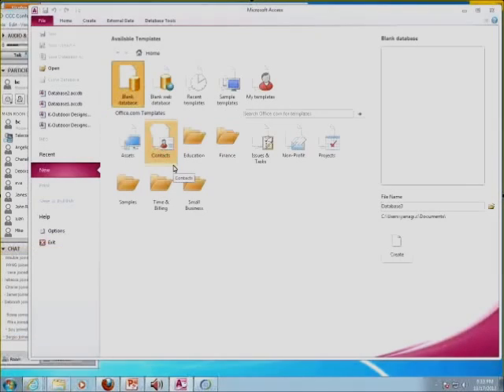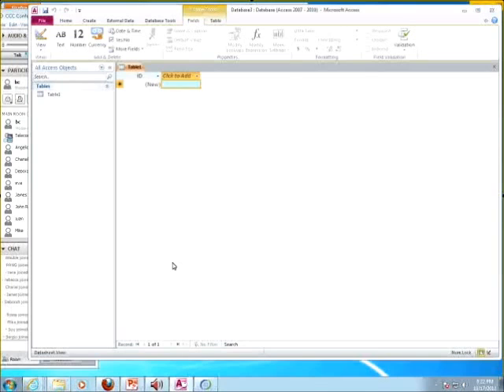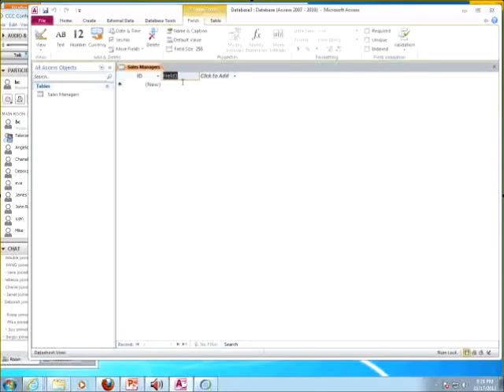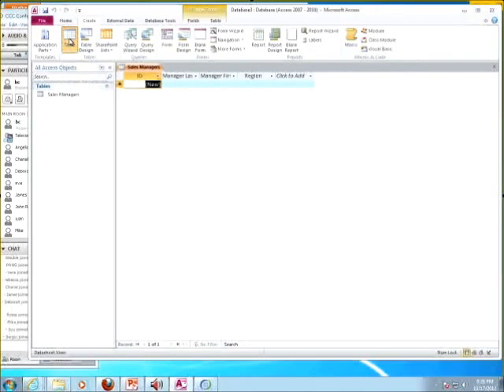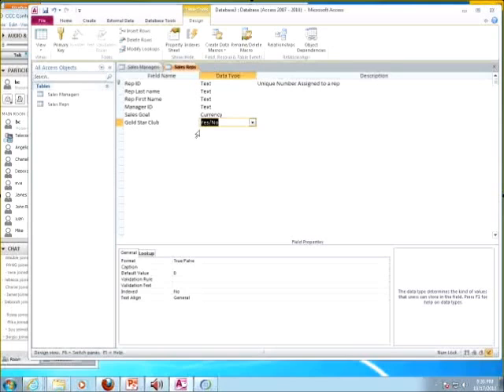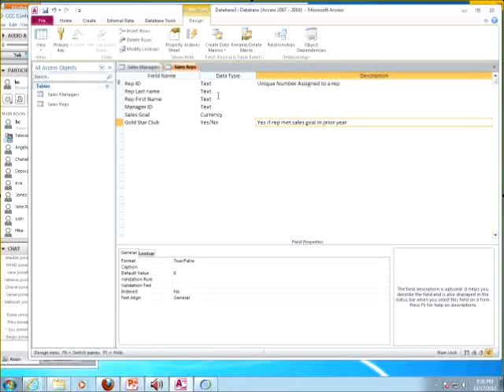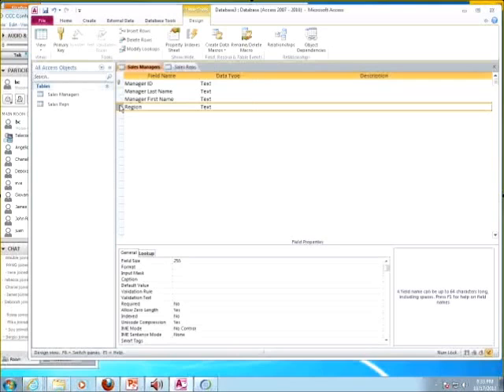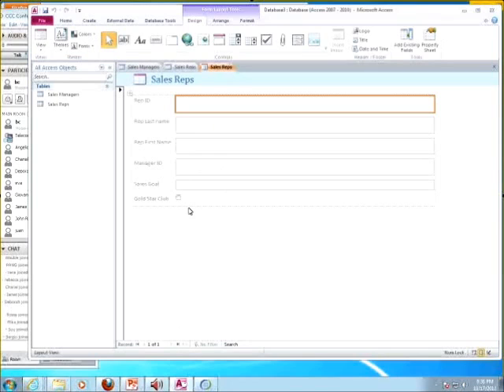Intro to Access 2010 Make a Table 2 ways, make changes, create a Form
This is an introduction to Access 2010. . How to use the design view. MSO J. Importance of  spelling over case for field names.